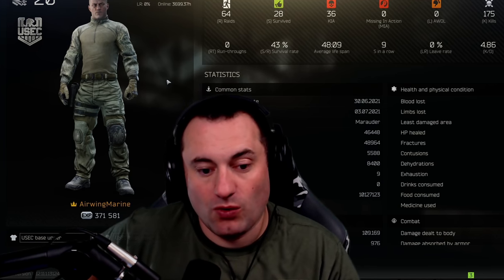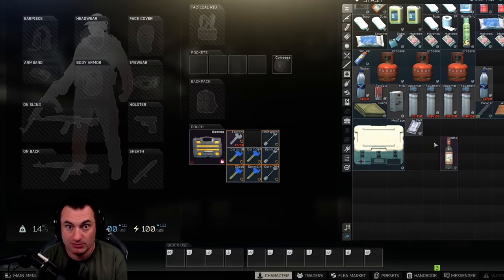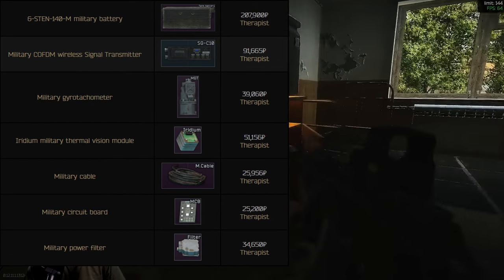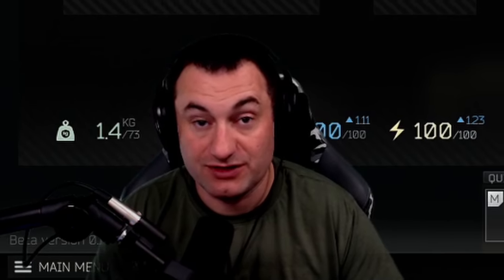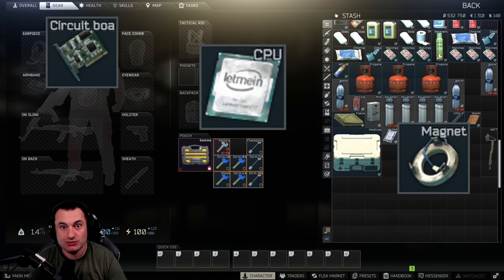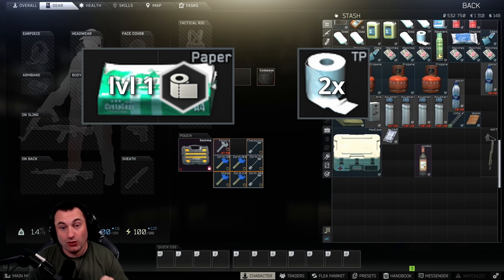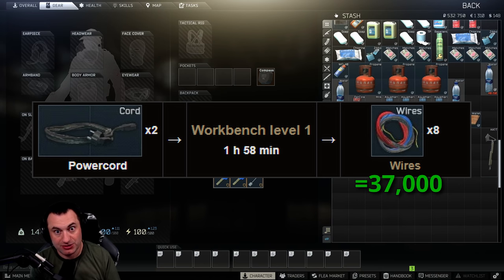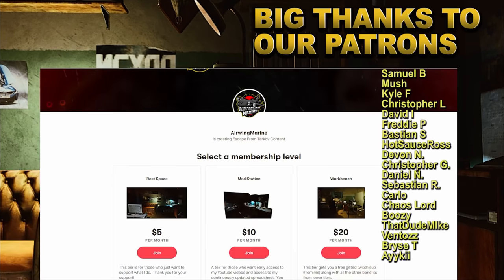No Flea? This is the best Loot - Escape From Tarkov - Profit Guide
With 12.11 you no longer get the flea at level 10, it's now level 20.  That means what is valuable and what isn't has been completely flipped on it's head.

I dove into the numbers and found out what items you should be keeping and not to make as much money as possible selling to the vendor.

Battle State Games is constantly changing crafts and barters as well as trader sales.  Escape From Tarkov has a very dynamic economy, and changes like this can quickly change how many rubles you can make in profit with your raids.

0:00 Intro
1:15 Things To Keep for sale to vendors
6:17 Crafts to sell to vendors
8:32 Outro